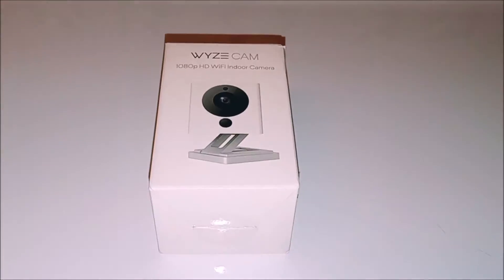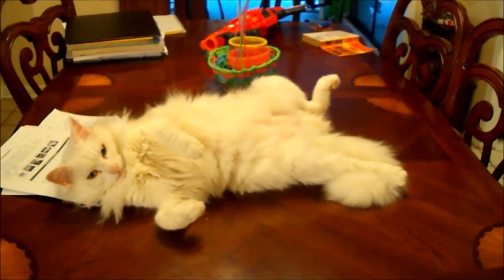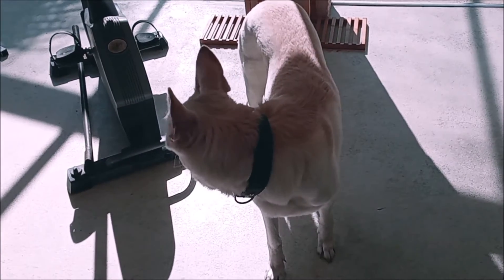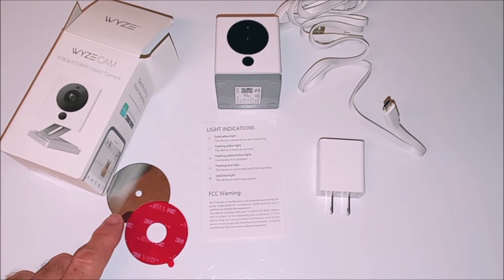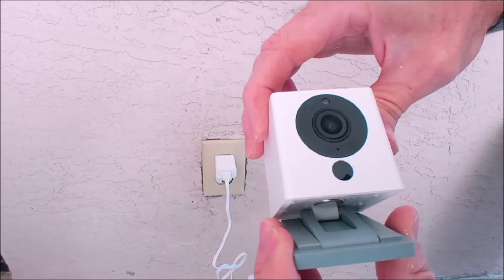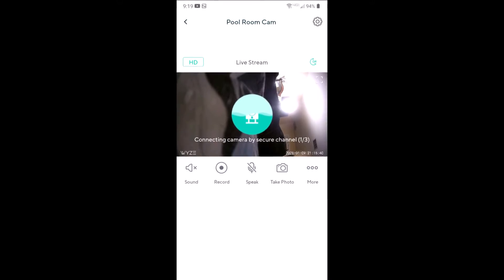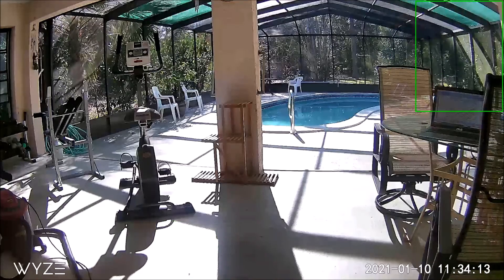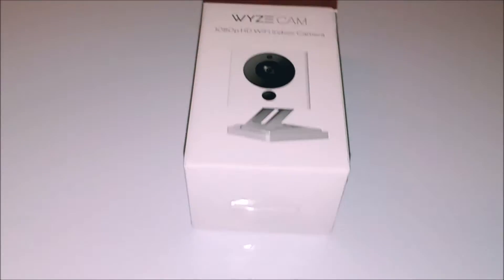Before You Buy The $20 WYZE WiFi Cam V2 Watch This!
Before you buy the $20.00 WYZE Wireless Cam V2 watch this as I connect it to my android phone and share whether it will help to save my pets and cover some of its features.

Wyze Cam 1080p HD Indoor Wireless Smart Home Camera with Night Vision, 2-Way Audio

Medusa Multi Head Standing Lamp
Or
Studio 3B 5-Light Floor Lamp-Silver

LED Ring Light 10 Inch

NiteBird Smart Light Bulbs Works with Alexa Echo and Google Home, WiFi Dimmable Color Changing LED Lights Bulbs

Filmed With LG K51 Unlocked Smartphone

Xit 12-Inch Tripod with Flexible, Wrapable Legs, Quick Release My often used tripod:

Check out some our our my Creative Films And Videos, How To And Candid Moments: BTPgamingPro Creative Films

All music is from the you tube non attribution library thanks!

Poured, Lauren Duski